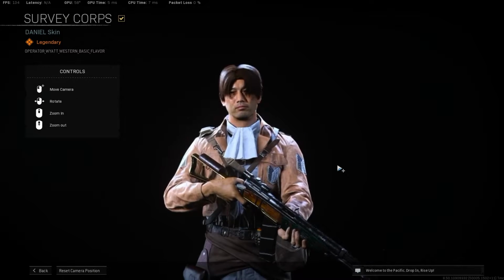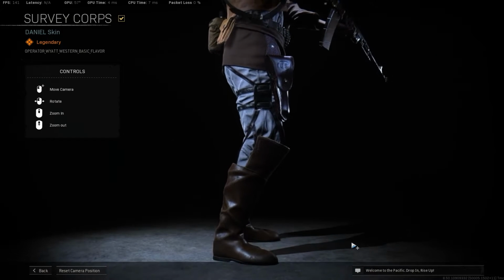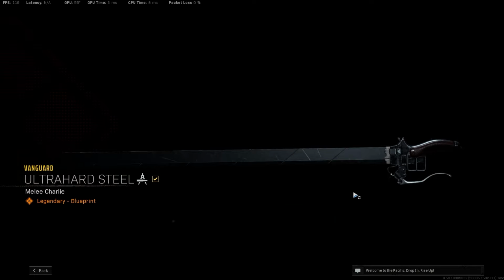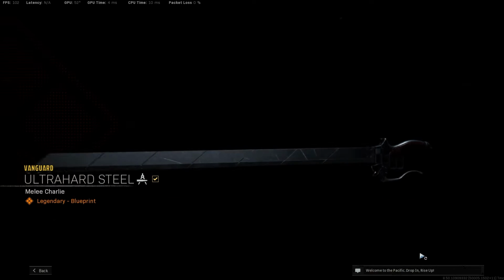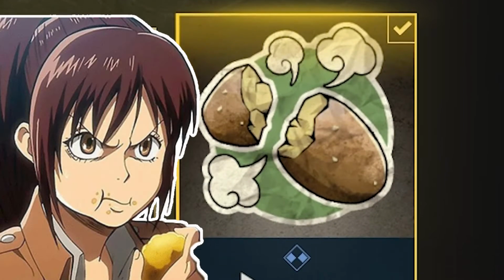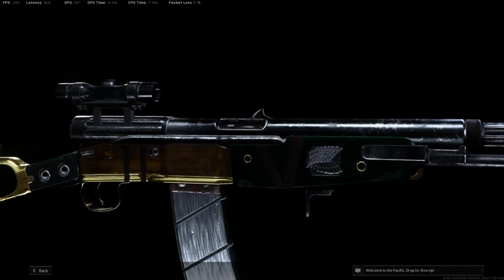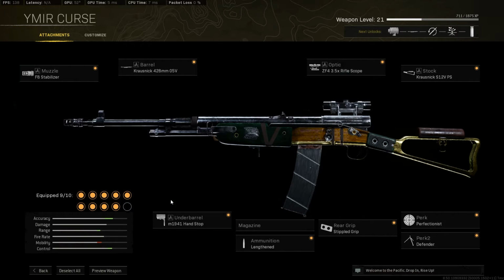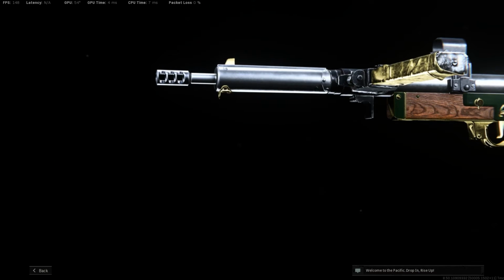LEVI IS RESURRECTED... IN WARZONE?!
With Season 4 Part 2 of AoT, Warzone teamed up and made a 'LEVI ACKERMAN" pack.

WAS IT A HIT OR A MISS?!?!

Also available on Google & more!!